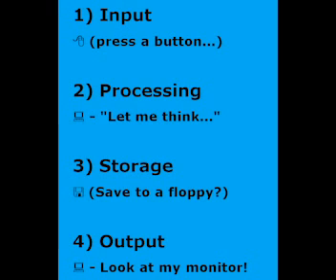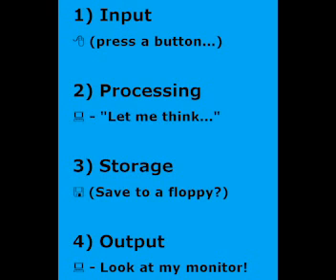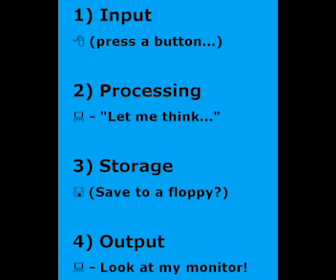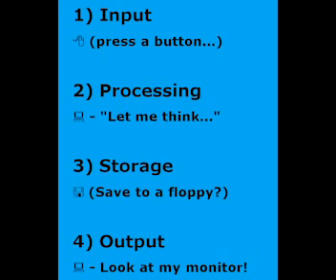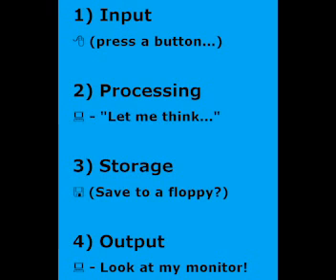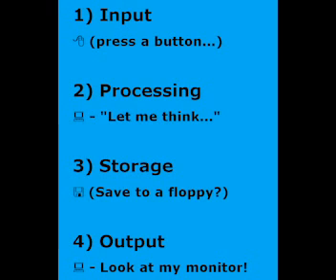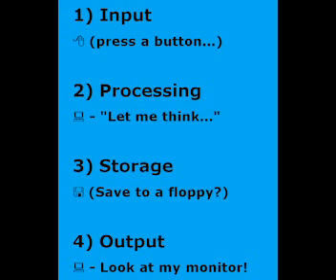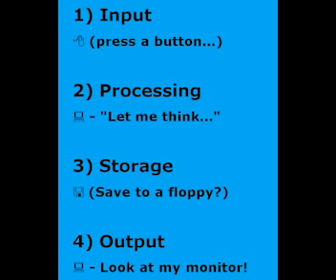The Information Processing Cycle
4 Stages/Phases: Input, Processing, Storage, Output.

'IPSO', basically!